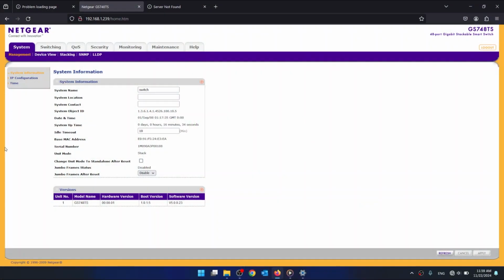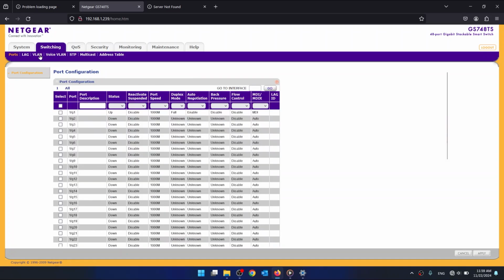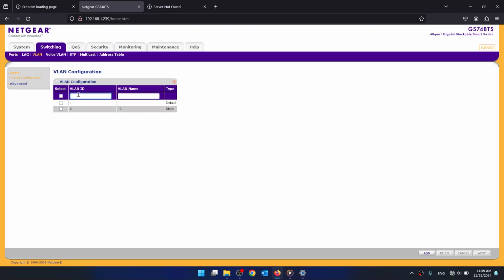How to Create a VLAN in NETGEAR GS748TS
In this video, we guide you through the process of creating a VLAN on the NETGEAR GS748TS network switch. Learn how to set up Virtual Local Area Networks (VLANs) to segment and manage traffic within your network. Follow this step-by-step tutorial to enhance your network's security and efficiency by isolating traffic between different groups.

How to create a virtual local area network in NETGEAR GS748TS? How to set up a VLAN on NETGEAR GS748TS? How to manage VLAN preferences in NETGEAR GS748TS?